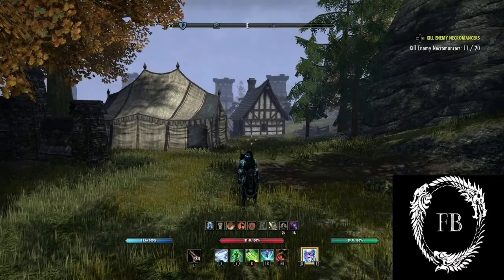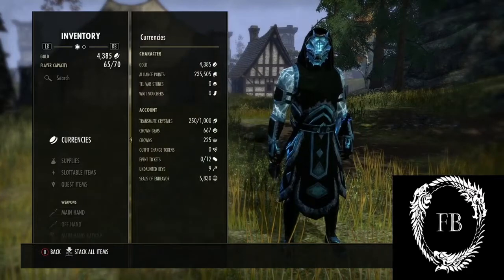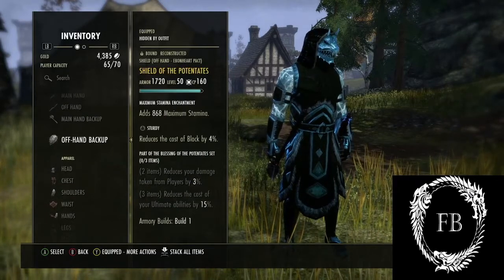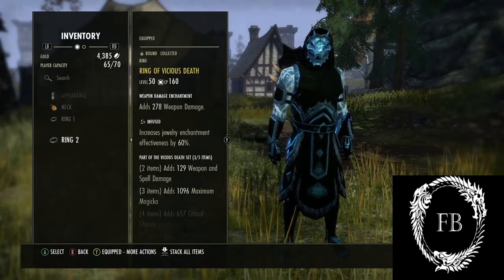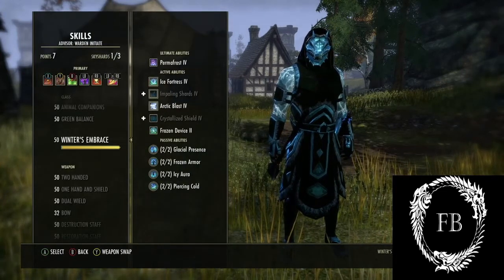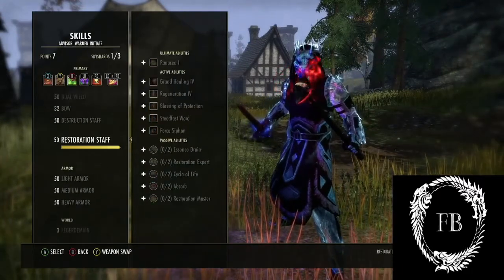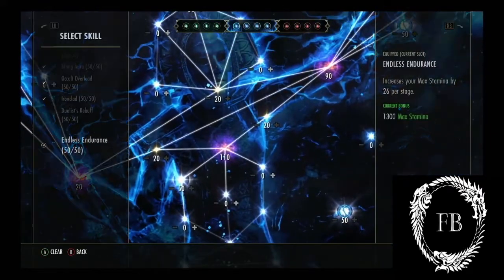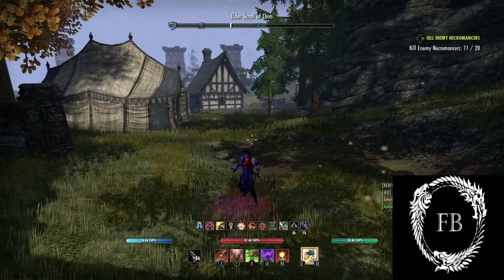The Zergbuster Stamwarden PVP Build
super squish but super bursty and alot of fun!

Also check out F1NAL 13OSS Gaming on facebook! Drop a follow!